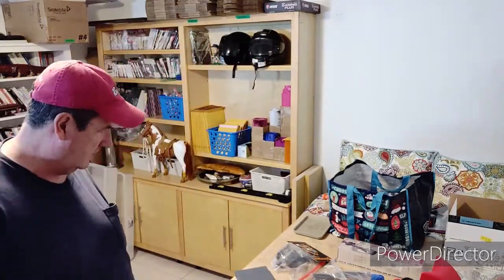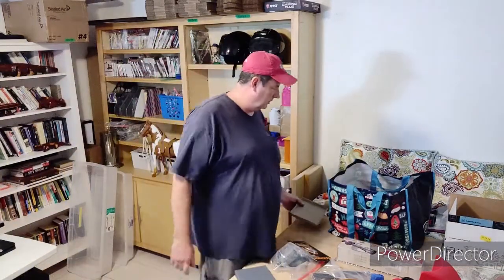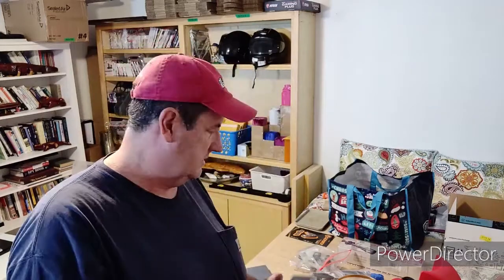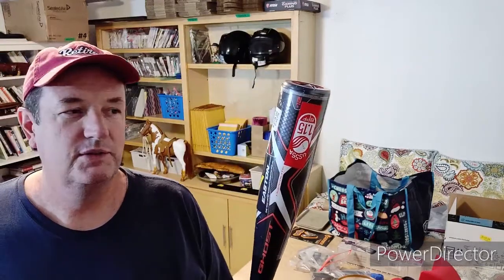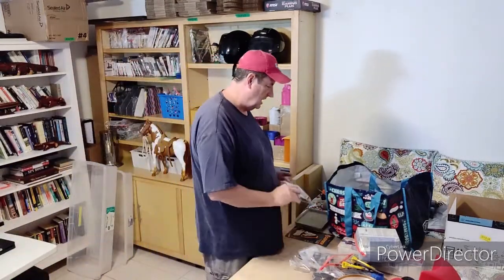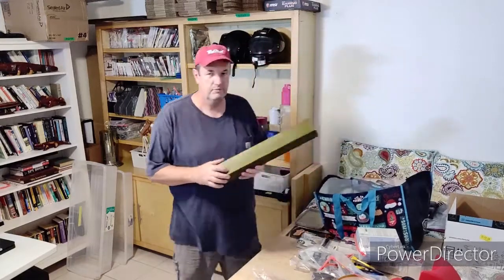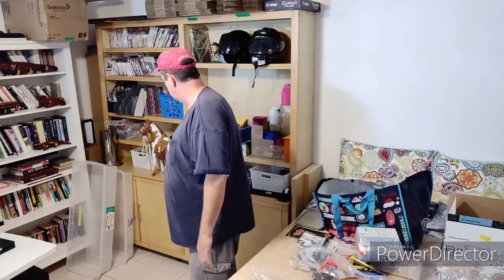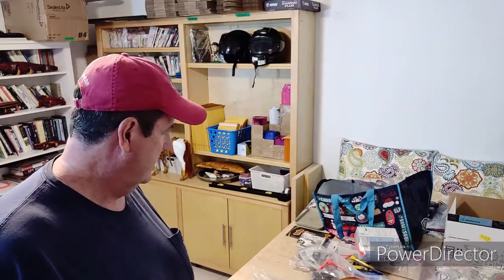MOST SALES EVER ON EBAY IN A WEEKEND!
RESELLERS MAKING BANK ON EBAY